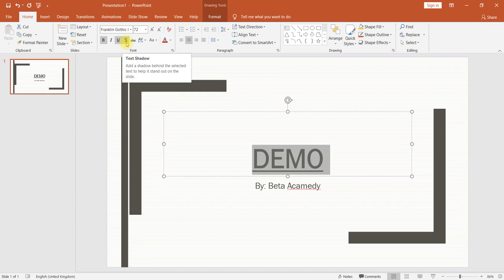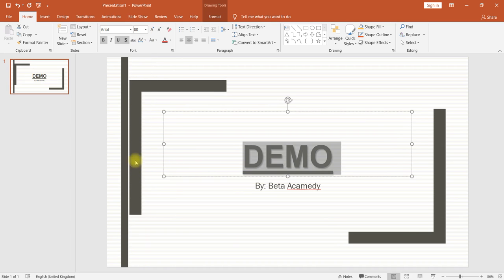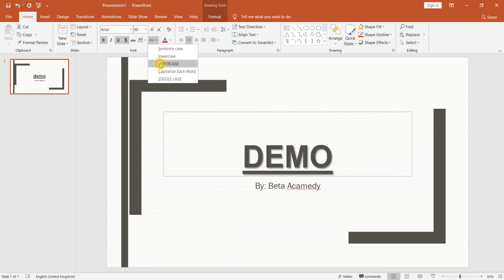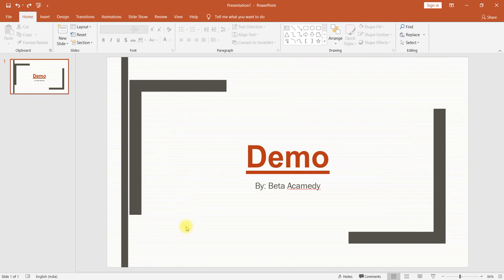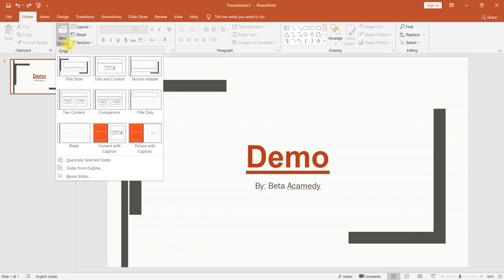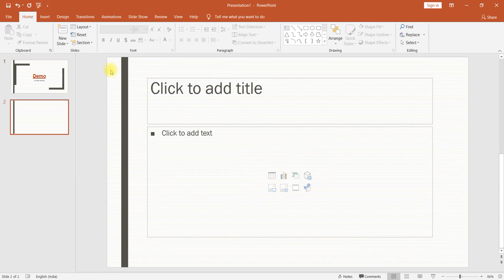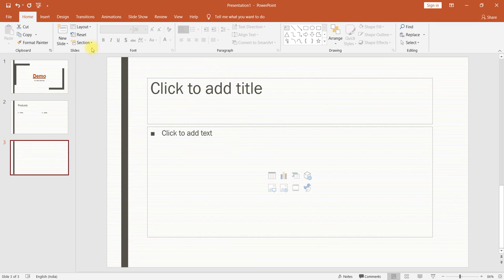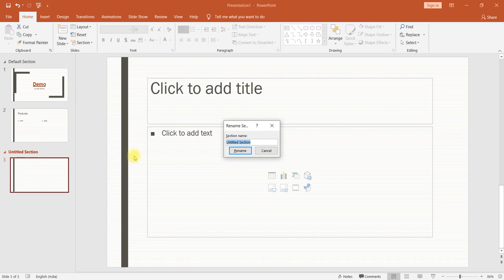Microsoft PowerPoint - 3 - Layout Selection